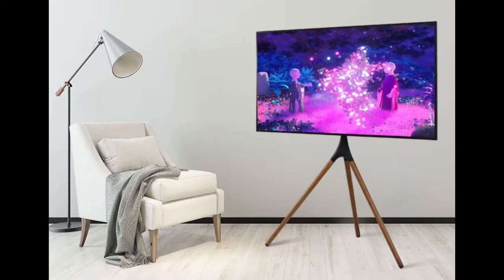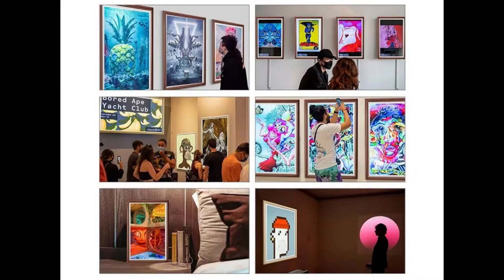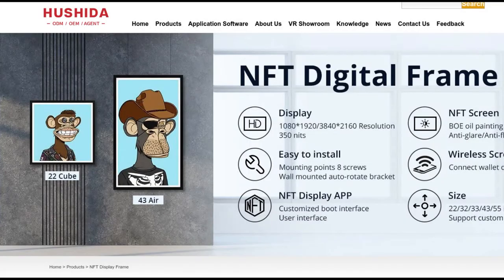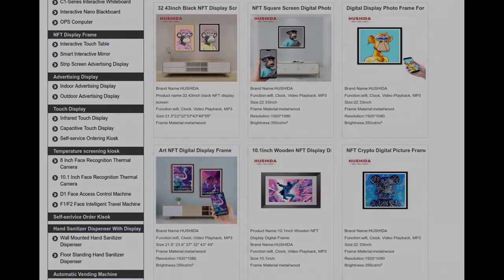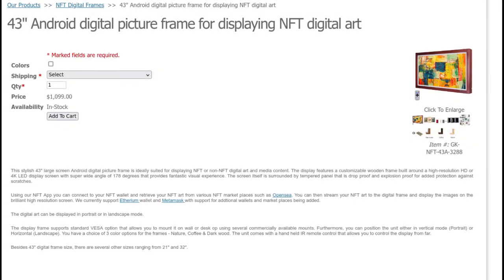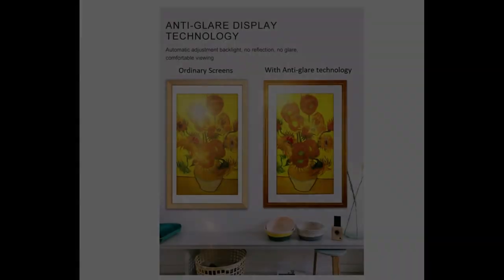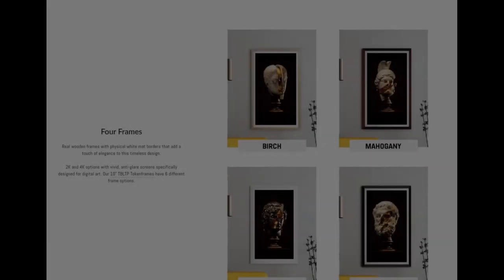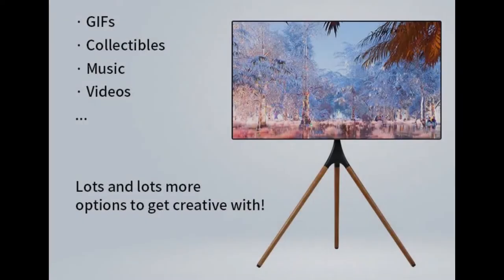NFT Artwork Display Frames Comparison Review